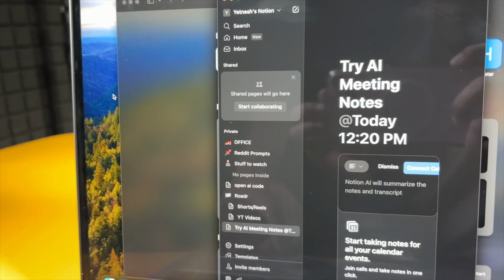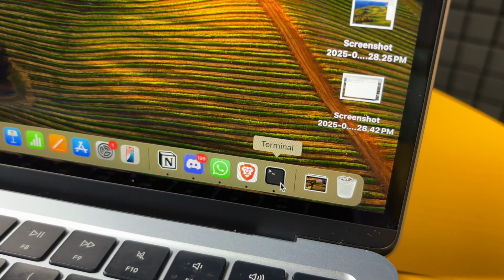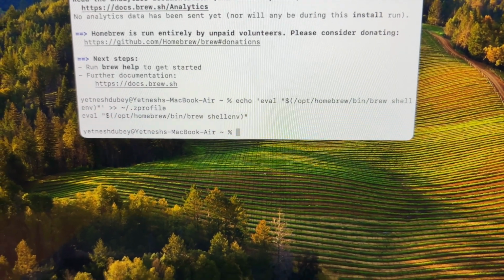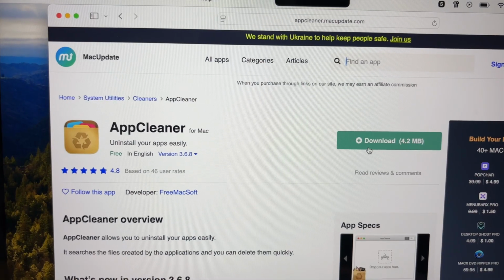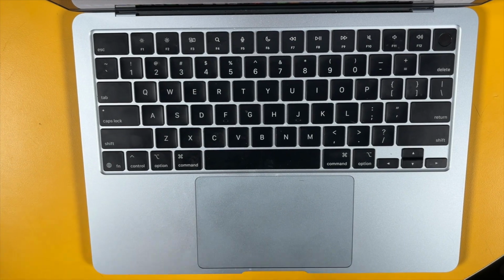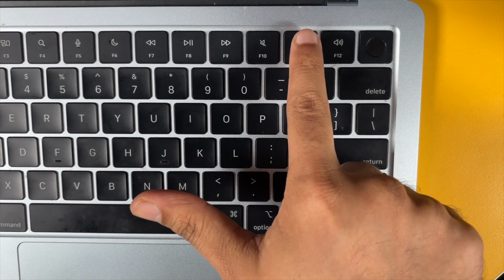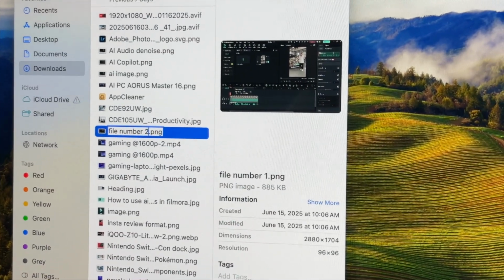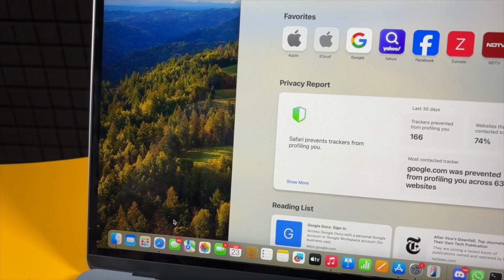Your Mac Can Do WHAT?! 20+ macOS Tricks for Power Users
Your Mac can do so much more than you think. In this video, I’m sharing 20 plus hidden macOS features that will completely change the way you use your MacBook. From clever time-saving shortcuts to fun Terminal tricks and powerful productivity tools, this is the ultimate Mac tips and tricks guide for 2025.

Whether you're a student, creator, developer, or just someone who wants to get the most out of their Mac, these tips are designed to help you work smarter, move faster, and enjoy the experience a whole lot more.

We’ll cover hidden gestures, system tools, cleaner ways to delete apps, how to use ChatGPT directly on your screen, cool Terminal animations, and even how to play games inside your Mac without downloading anything. These are tips most people overlook — but once you start using them, you’ll wonder how you ever lived without them.

All links and tools mentioned in the video are provided below.